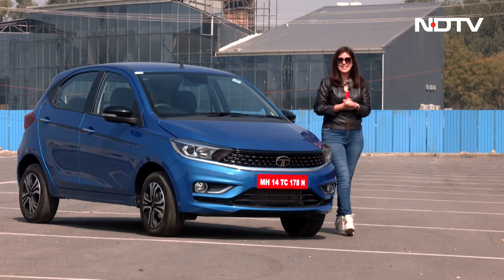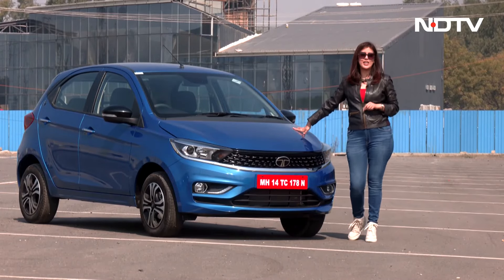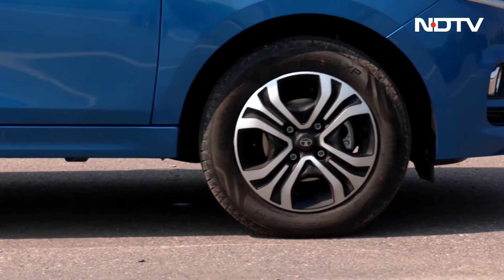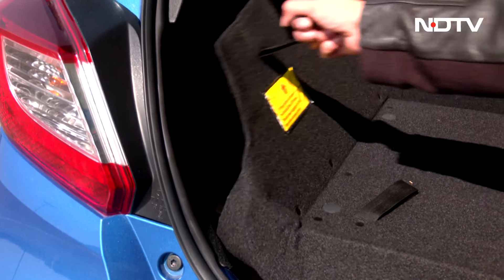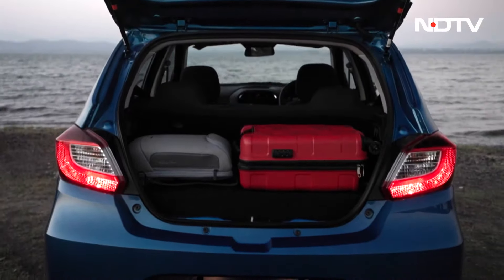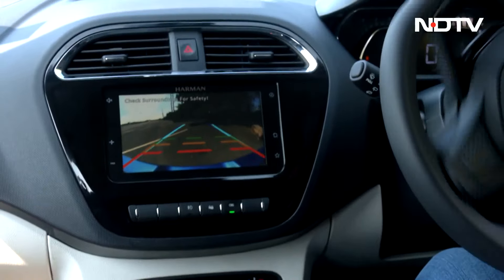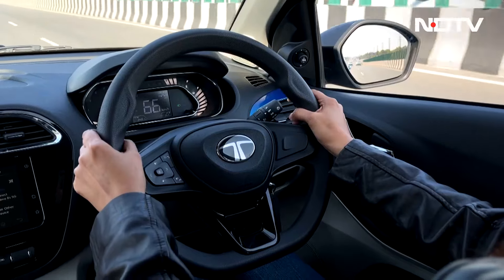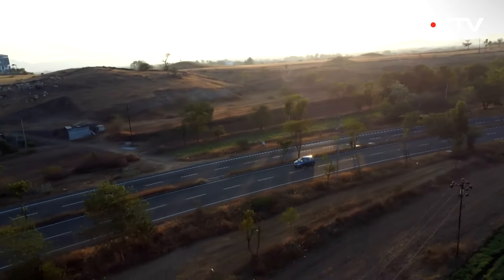Tata Tiago CNG AMT | Convenience of Automatic in CNG | First Drive | NDTV Auto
Tata's popular hatchback, the Tiago, gets an AMT Gearbox in its CNG Variant. Already being a budget-friendly vehicle, now the Tiago has become convenient as well.